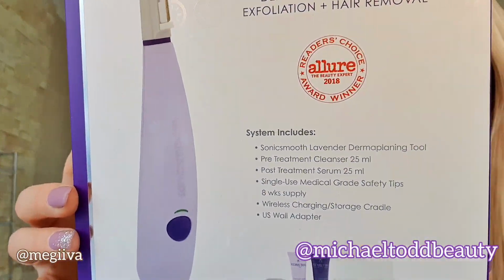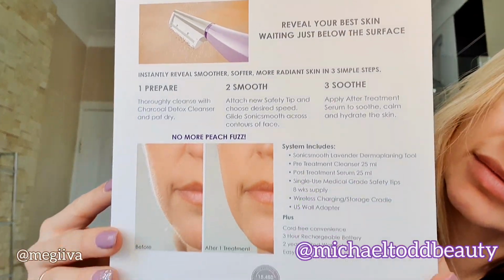Michael Todd Sonicsmooth Shaving?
Instantly Reveal Smoother, Softer, More Radiant Skin With At-Home Dermaplaning

I was so sceptical when decided to try the New Sonicsmooth from Michael Todd,but the results are amazing.
Sonicsmoith is an award-winning dermatologist approved dermaplaning system for home use that will help you to achieve your best skin ever.
This quick, easy and painless 2-in-1 hair removal and exfoliation treatment harnesses the superior skin smoothing properties of Sonic to instantly remove dead skin, build up, debris and peachfuzz.
Sonicsmooth preps the face for better skincare absorption and flawless makeup application.

Would you try it?

Check @michaeltoddbeauty
@ultabeauty and @ulta_michaeltoddbeauty